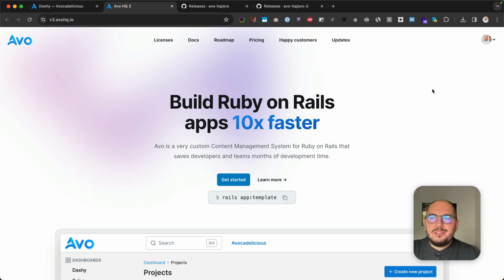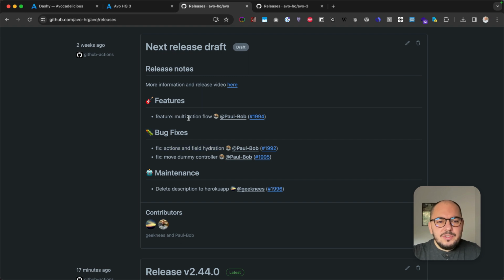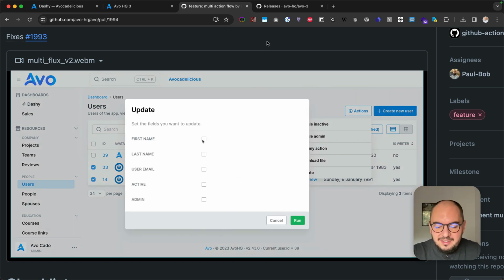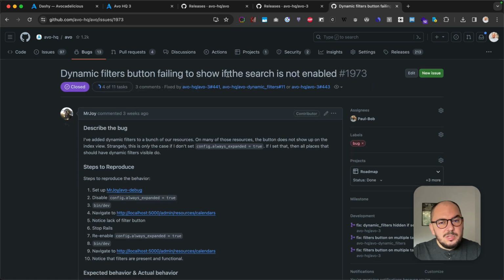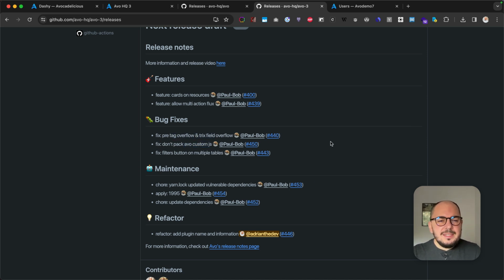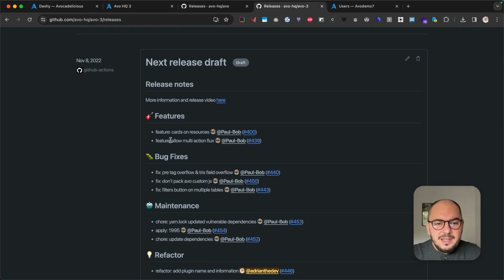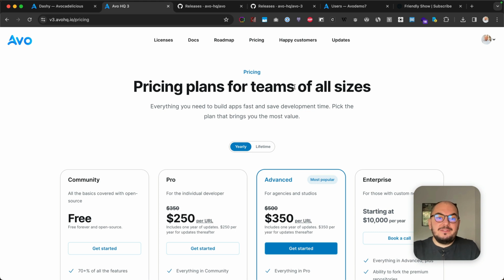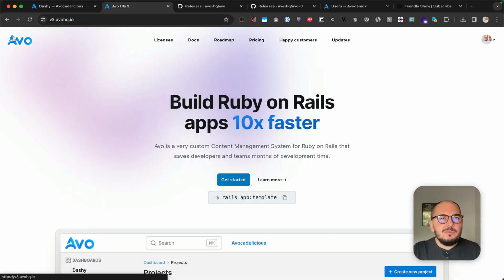Avo 2.44 and Avo 3 beta 24 - Resource cards and multiple actions flow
Hey hey, friends,

This week, we're releasing resource cards and multiple actions flow.

### Avo 2

🎸 Features

- move dummy controller

### Avo 3

🎸 Features
- cards on resources

🐛 Bug Fixes

- pre tag overflow & trix field overflow
- don't pack avo custom js
- filters button on multiple tables
- unscope tags field from Pro namespace

💡 Refactor

- add plugin name and information

🤖 Maintenance

- yarn.lock updated vulnerable dependencies
- apply PRs 1995, 1998 from Avo2
- update dependencies
- lock ransack min version to 4.1.1

### Breaking changes

**Avo 2 & Avo 3**:
We've implemented some internal changes around actions to resolve a few bugs. No action is needed from your end, but if you happen to notice any anomalies in the action flow, please get in touch with us so we can address them promptly.

**Avo 3**:
Also, we changed the base card namespace from `Avo::Dashboards` to `Avo::Cards`.

Please see the upgrade guide not to get caught off guard.

### Avo 3

Avo 3 is coming along nicely. We're puttin the finishing touches and hopefully have it out in November, so 🤞

### Friendly.rb 2024

Friendly 2023 was something special! So many connections and friendships were made.
We're happy to announce that tickets for the 2024 edition are now on sale.

That's it for this week.
Stay cool and stay swanky!